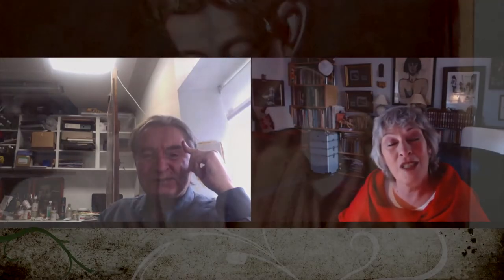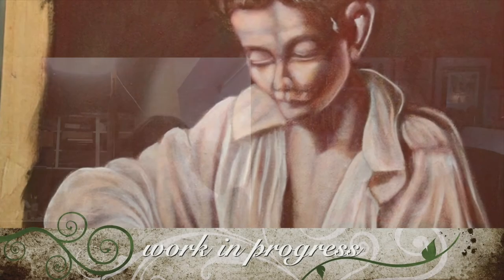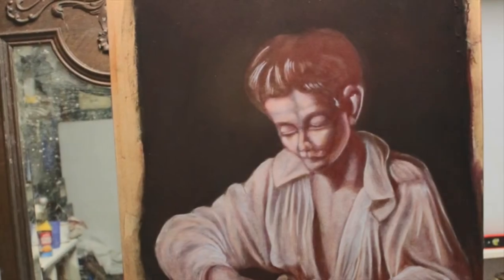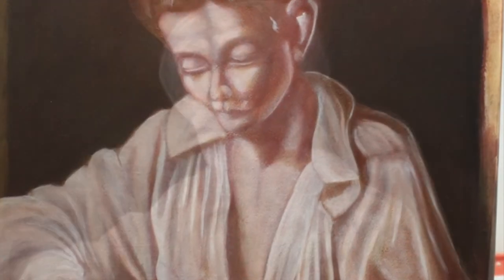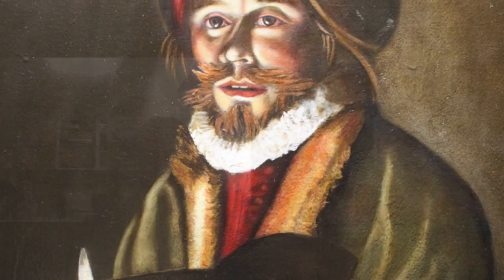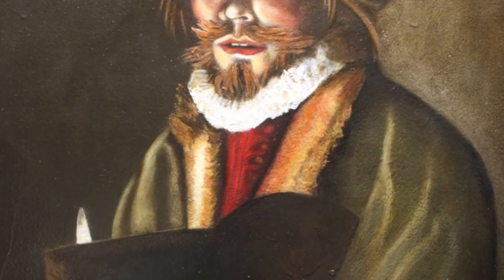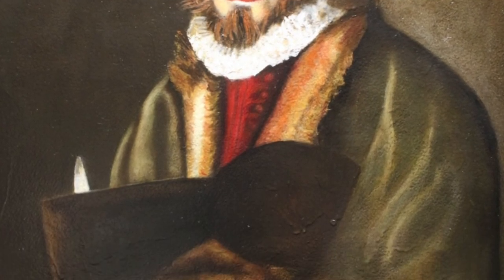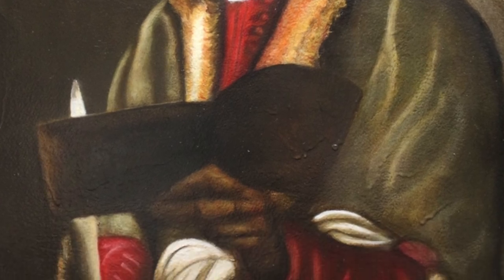JUNE TALKS ART.......... with local Crieff artist, David Campbell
As part of Strathearn online Festival of the Arts in 2020, Crieff Arts Festival created 3 short interviews between local artist, June McEwan and local artists David Campbell, Alex McAdam and Peter Brock (Pedro).
JUNE TALKS ART
June McEwan in conversation with local Crieff artist, David Campbell